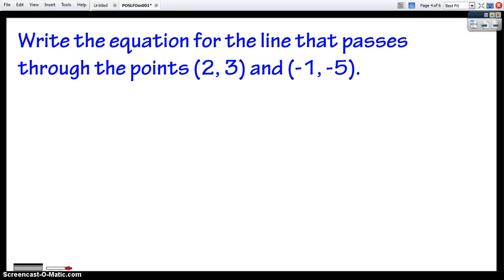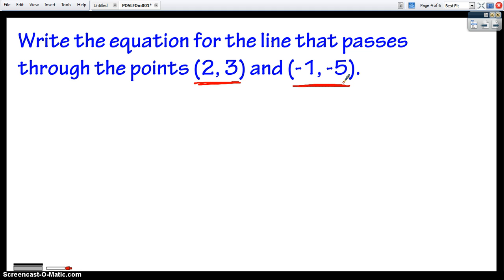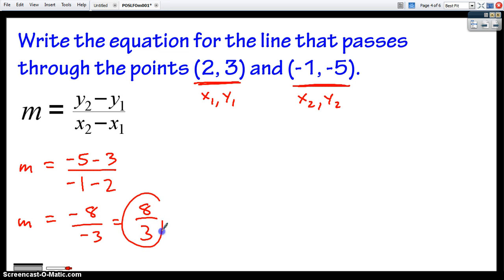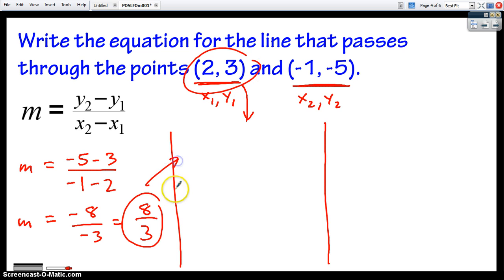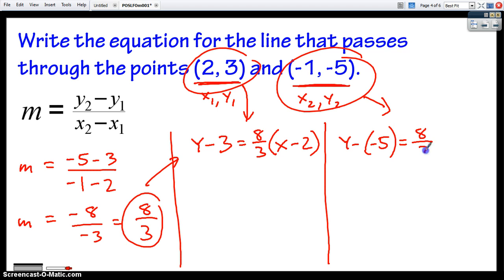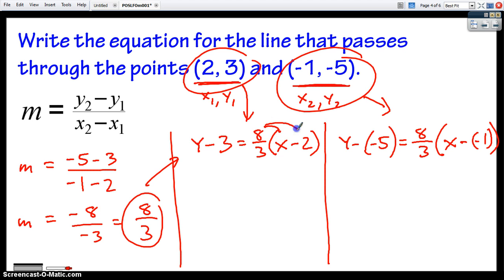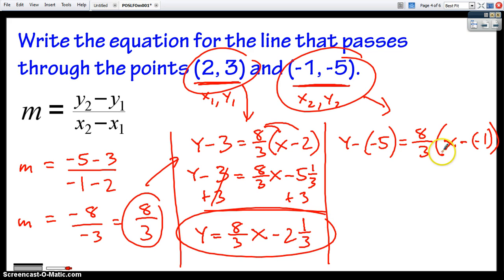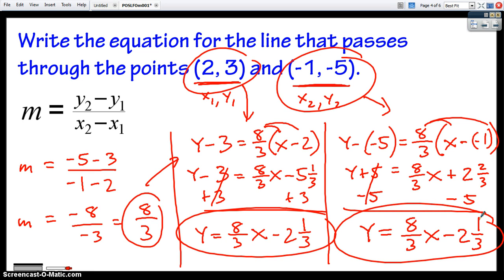4.7.4 - From Points to Point-Slope Equation